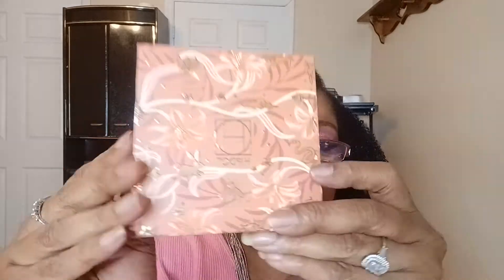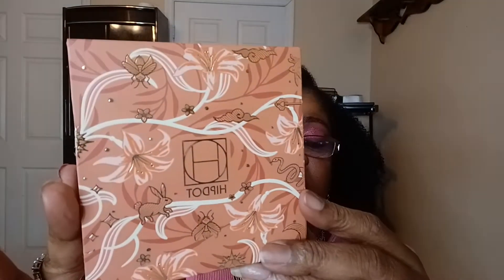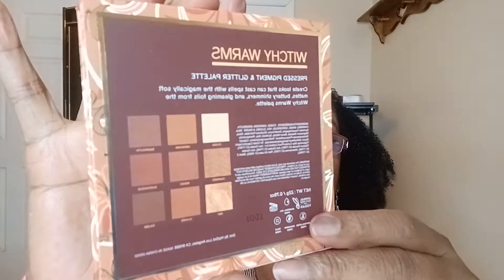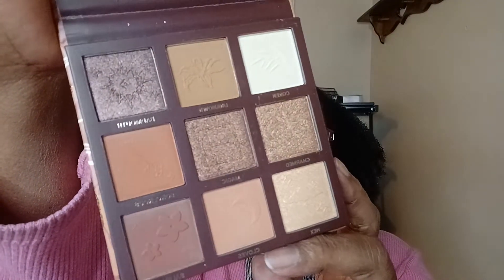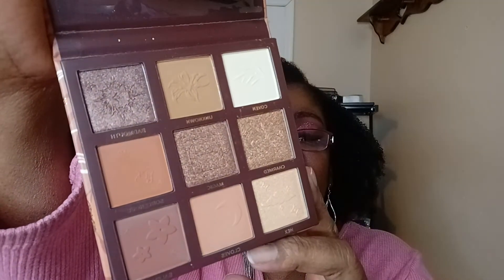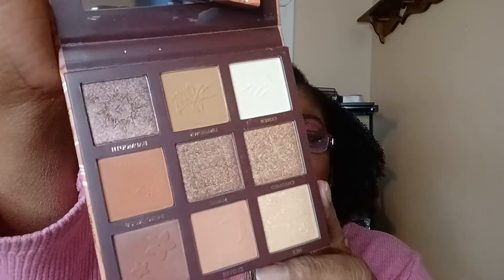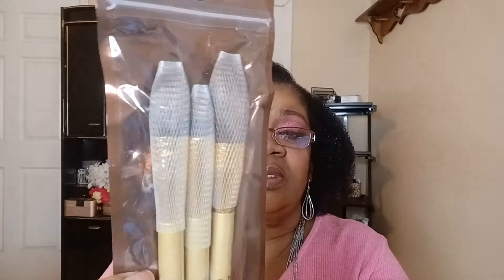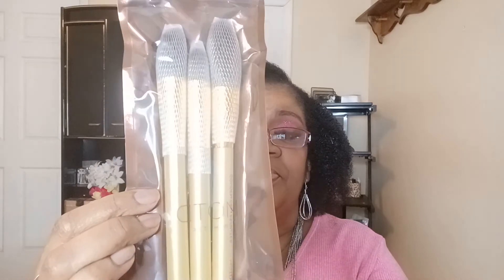IPSY OCTOBER 21 UNBOXING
CHOCOLATE BEAUTIES